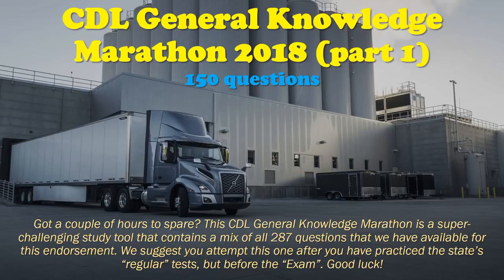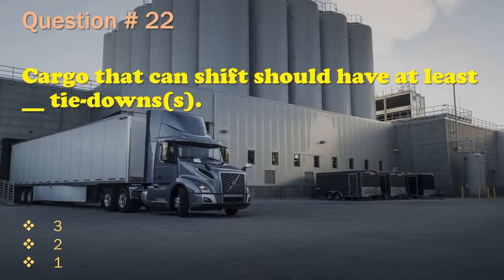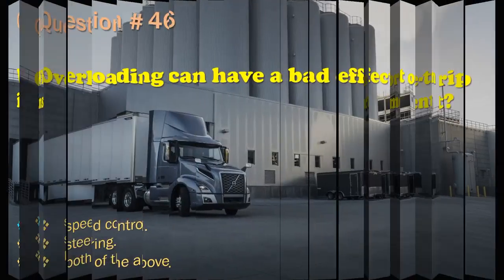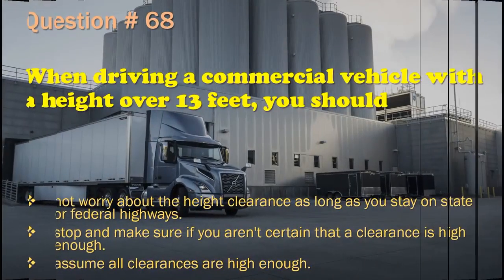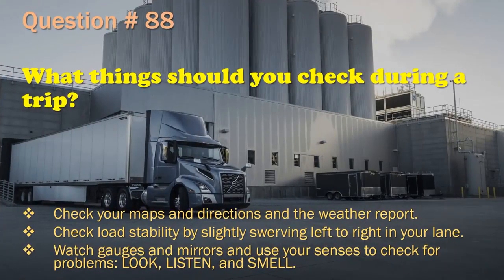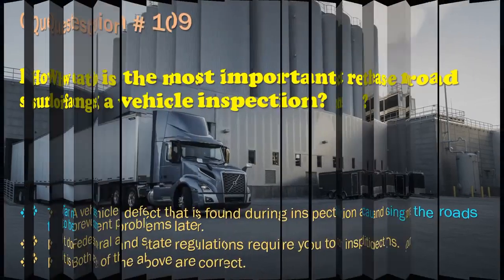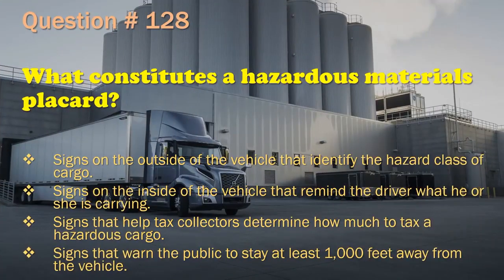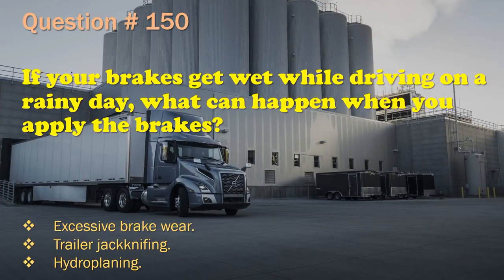CDL General Knowledge Marathon 2018 part 1【Audio Version】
cdl